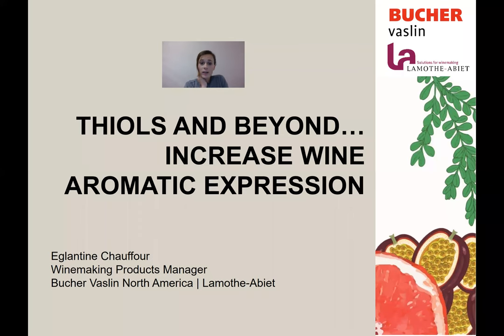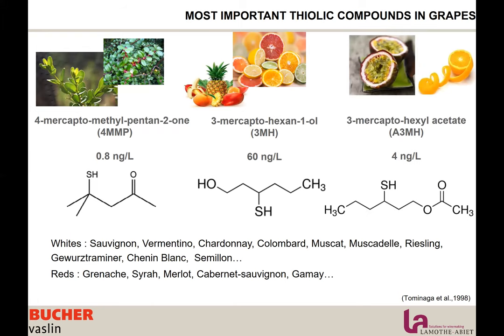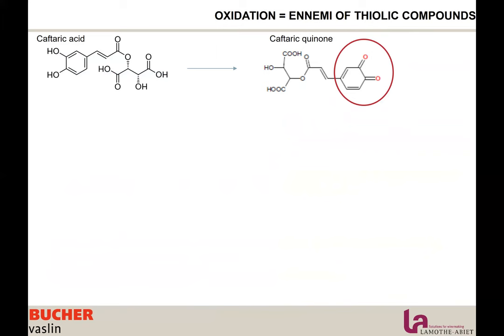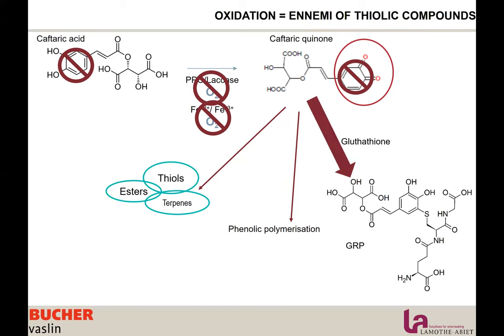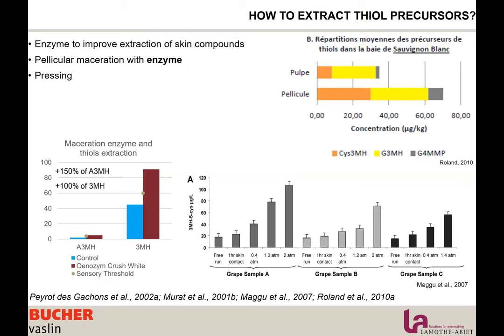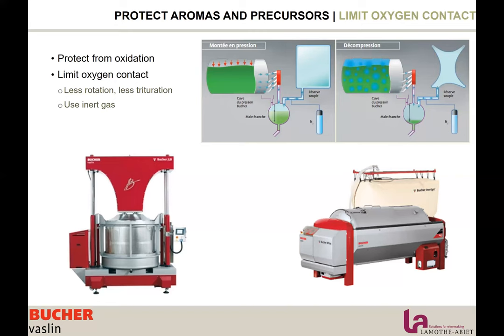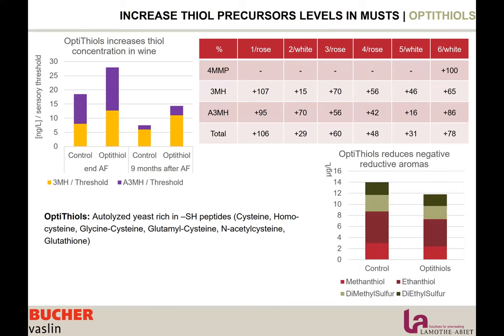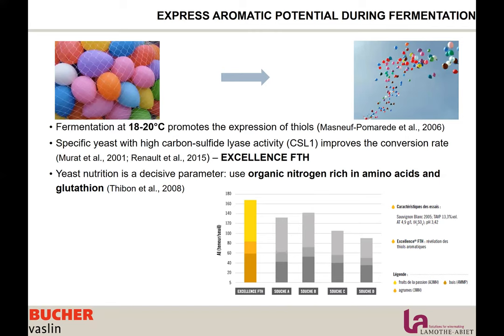Thiols and Beyond... Optimize Wine Aromatic Expression in Wine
What if you could increase the aromatic potential of your grapes and optimize the resulting wine's expression? Vineyard management, picking decisions and winemaking practices can strongly impact the aromatic profile of grapes and wine quality.
Join Bucher Vaslin North America and Lamothe-Abiet for a brief 30 minutes webinar, focused on thiolic compounds expression and protection in wine. Outlines:
• Increase synthesis of thiol precursors in the vineyard
• Protect grapes and juice from oxidation
• Increase thiolic compound levels in juice
• Express aromatic precursors
• Increase thiol expression during ageing and pre-bottling
• Preserve wine aromas